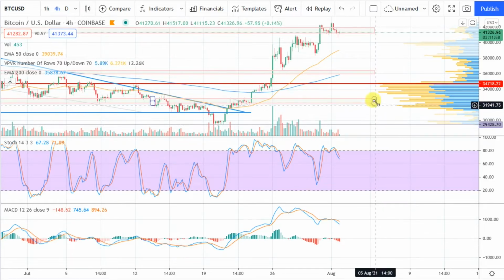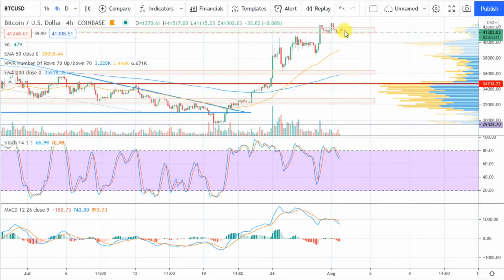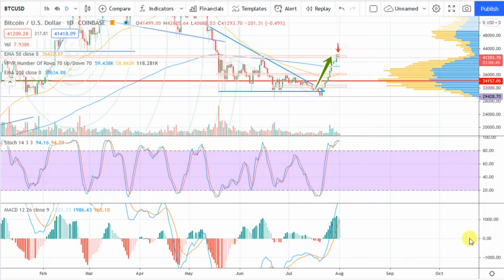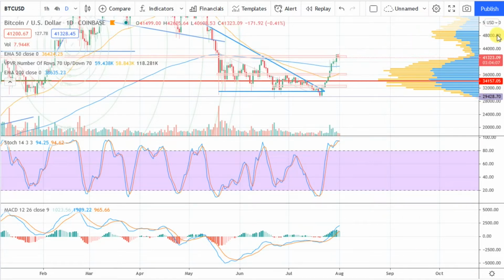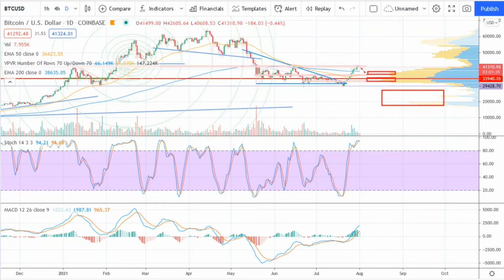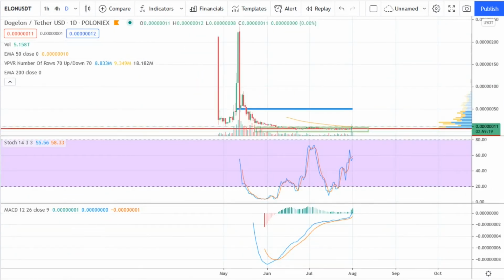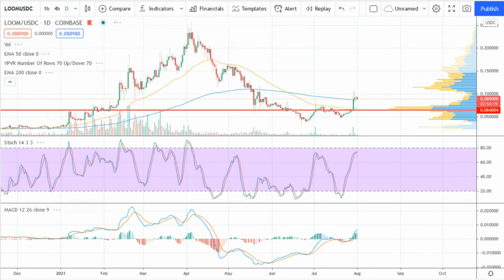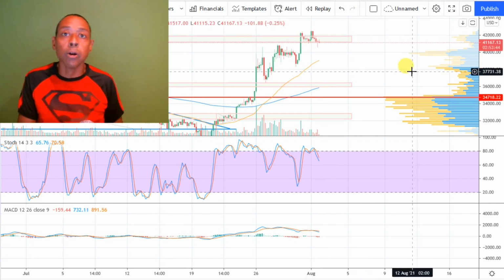BTC at Critical Juncture? Complete Analysis PLUS Alt Coins On My Hot List!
BTC is at yet another critical juncture! In this video, we will look at the possible outcomes that will likely play out in the next 24 hours, along with the probability of each move. PLUS, I cover ALL of the altcoins that are sitting on my shopping list that I am waiting to STRIKE if we get this next correction move on Bitcoin!